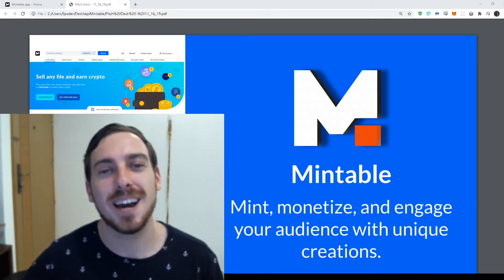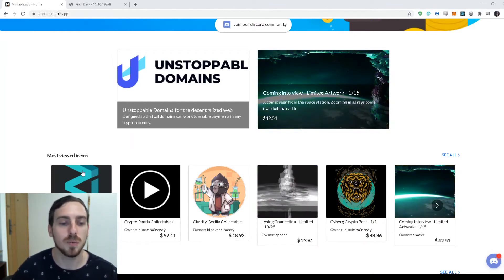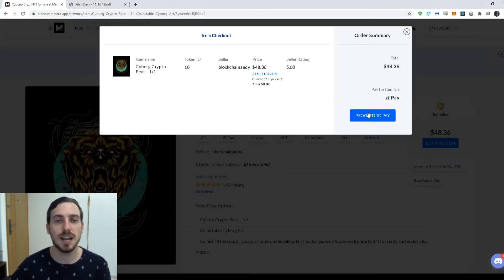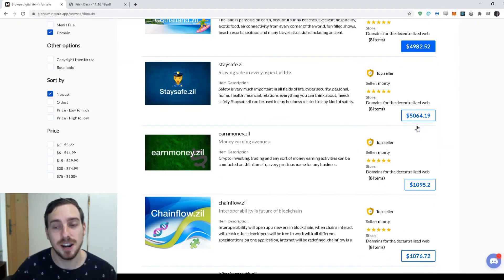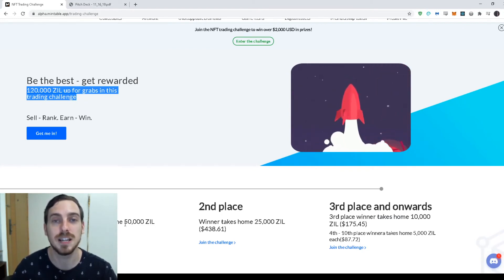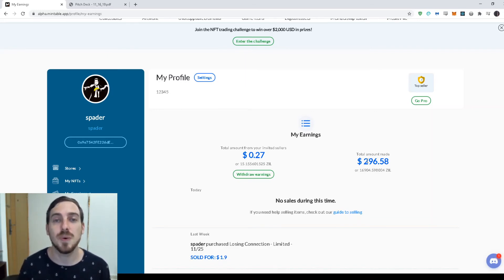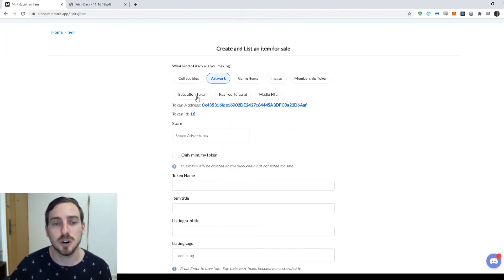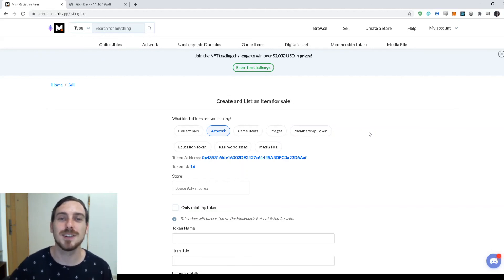Mintable the NFT marketplace for Zilliqa and Ethereum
Introduction to Mintable for ZIL3 day!